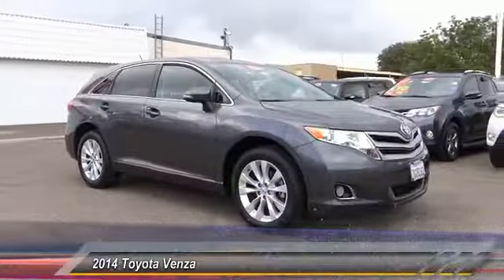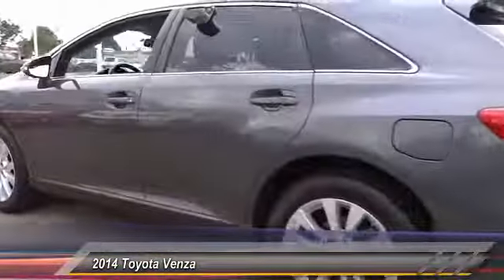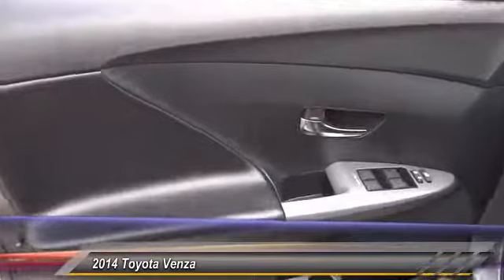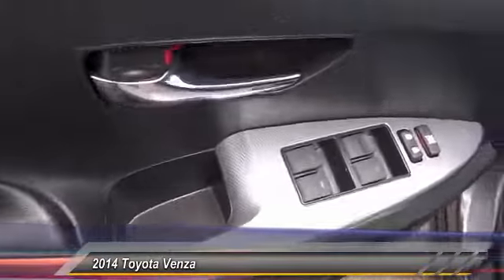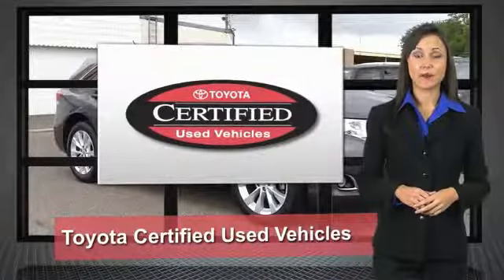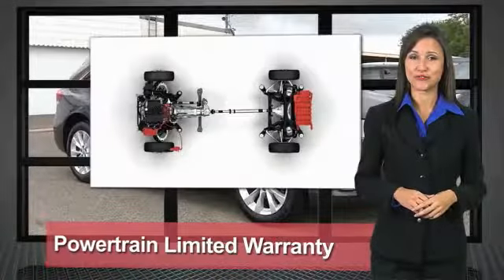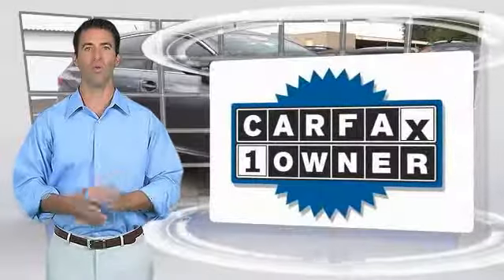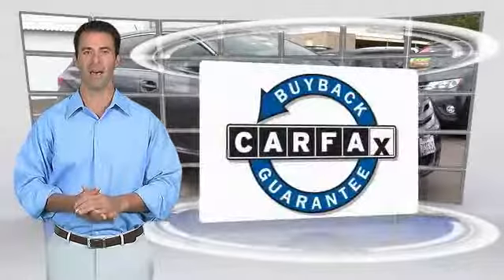2014 Toyota Venza Toyota Of Huntington Beach 370592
2014 Toyota Venza 4DR WGN I4 FWD LE

18881 Beach Blvd.

TOYOTA OF HUNTINGTON BEACH PROUDLY SERVING ORANGE COUNTY, HUNTINGTON BEACH, COSTA MESA, GARDEN GROVE, IRVINE, WESTMINSTER, AND SURROUNDING SOUTHERN CALIFORNIA LOCATIONS. THIS GRAY 2014 Toyota VENZA IS EQUIPPED WITH A Engine: 2.7L I-4 DOHC SMPI, AUTOMATIC TRANSMISSION, AND RECEIVES AN ESTIMATED 20 City/26 Hwy MPG. OR VISIT US AT 18881 BEACH BLVD HUNTINGTON BEACH, CA 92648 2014 Toyota VENZA 4DR WGN I4 FWD LE Looks and runs great. Good tires and brakes. Engine and transmission run smooth. Damage free. Immaculate inside and out. 12 mo. Free maintenance included. FREE CARFAX! We have great interest rate and financing for ALL credit situations.. 2014 Toyota Venza LE FWD 6-Speed Automatic Electronic with Overdrive 2.7L I4 SMPI DOHC Recent Arrival! Odometer is 18569 miles below market average! 26/20 Highway/City MPG Awards: * JD Power Vehicle Dependability Study * 2014 KBB.com Best Resale Value Awards WHY BUY at the BEACH? Our customers are our most valuable asset. If you are already a customer, welcome back. If you are new to Toyota of Huntington Beach, we would like to convince you to join the ranks of satisfied Toyota of Huntington Beach customers. Financing for all situations. Great rates available. GREAT rates for good credit. Financing for ALL credit situations. BK ok. Low score OK. (See dealer for details.) Se Hablamos Espanol. Marticular OK. Stock #: 370592 | VIN: 4T3ZA3BB1EU089584 | 2014 Toyota Venza 4dr Wgn I4 FWD LE Toyota of Huntington Beach